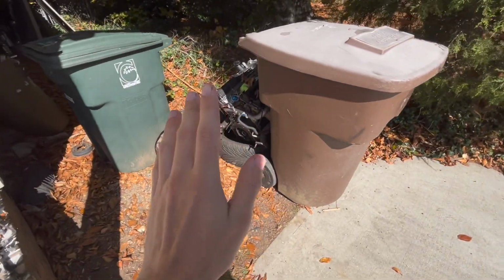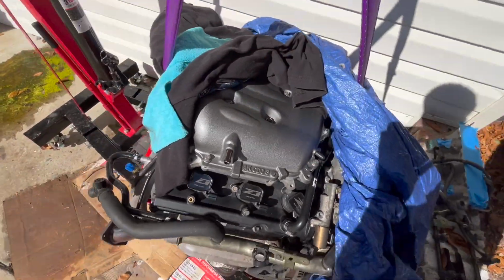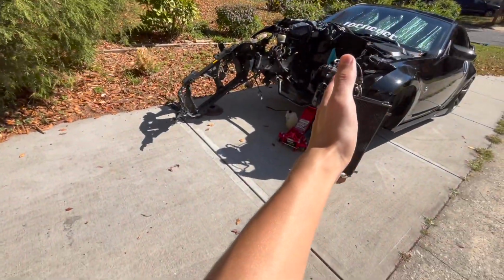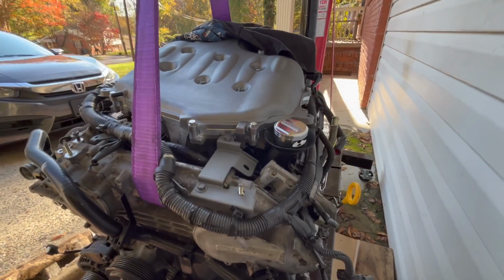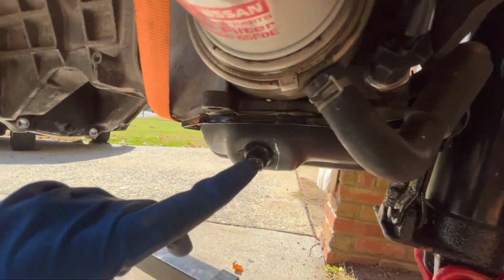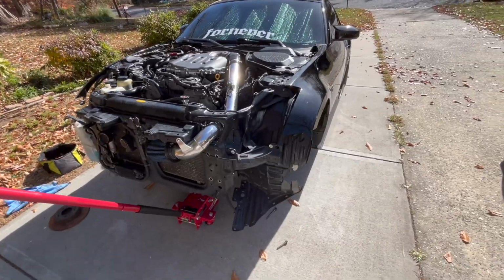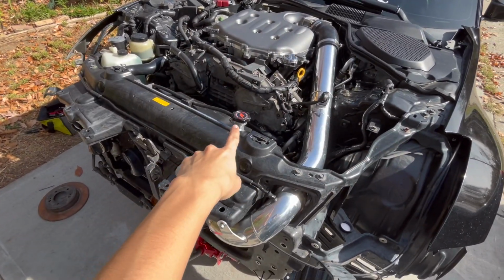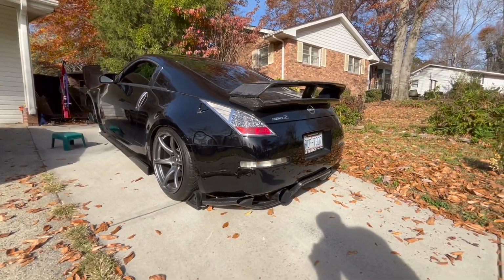JDM VQ Swapped 350Z First Start!!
Appreciate you guys for watching❗️